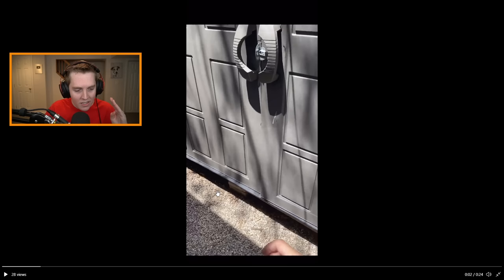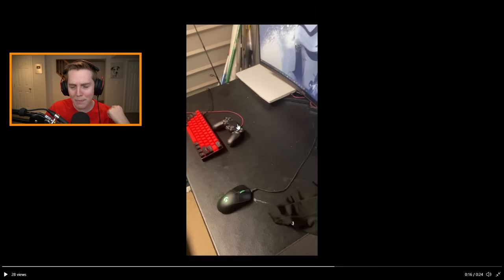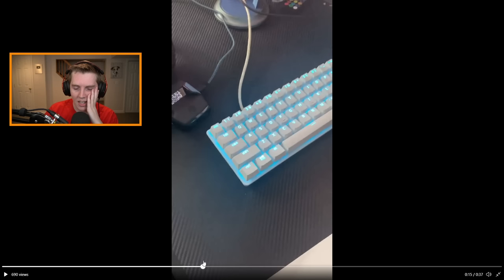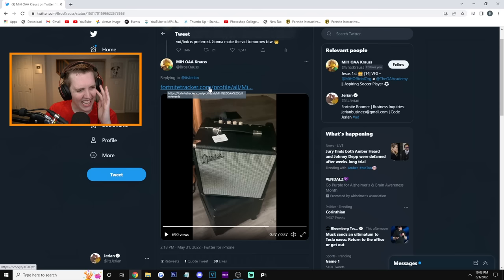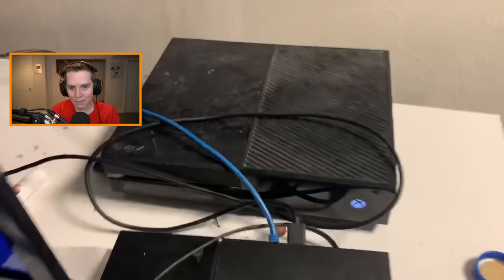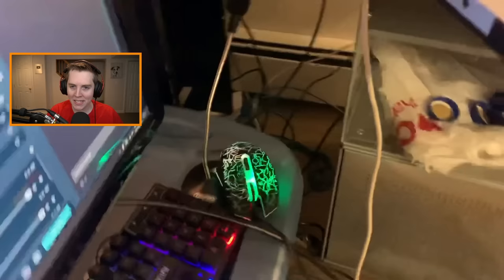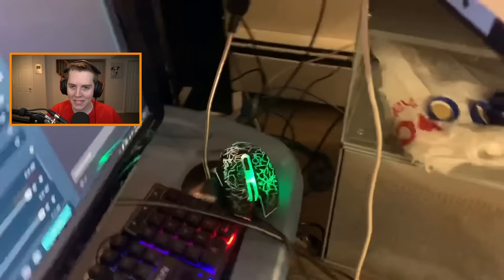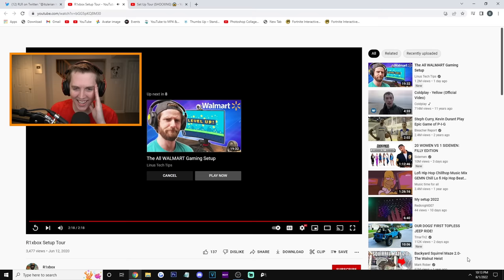Cheap vs Expensive Gaming Setups: Do They Matter In Fortnite?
In this video, I guess how much earnings my subscribers have solely based off pictures and videos of their gaming setups. Credit for this idea goes to Kamahley. He did something similar and so because my subscribers can definitely earnings check his, it was time to react to the Little Timmies gaming setups. So make sure to drop a like down below if you enjoyed, also go follow me on Twitter to get into cheap vs expensive gaming setup videos like these, otherwise enjoy and SUBSCRIBE!

Song: Smooth Funky Boom Bap Piano Beat "Sun Vibes" by OZSOUND

My Setup:
Mouse - Logitech Superlight (White)
Mousepad - The Mousepad Company XL Extended (Black)